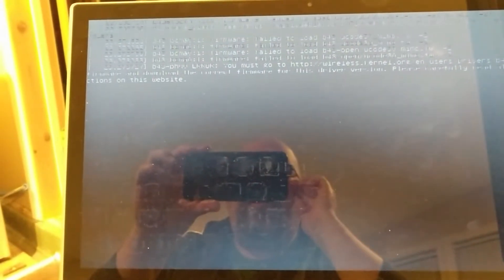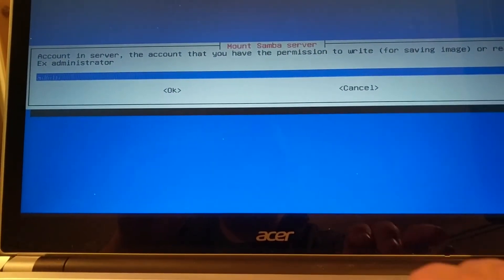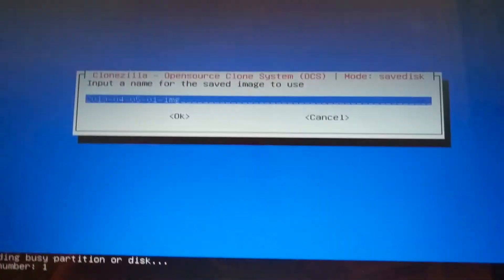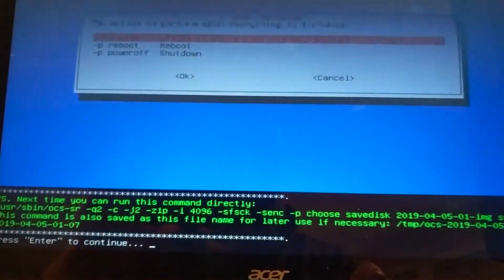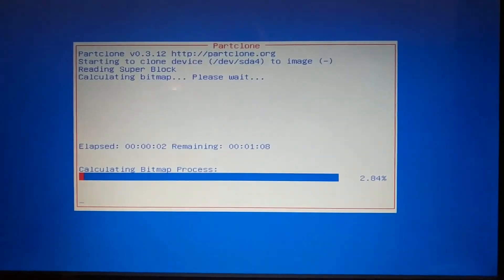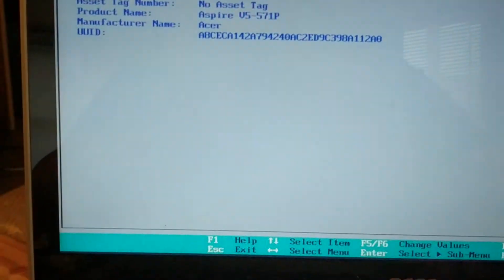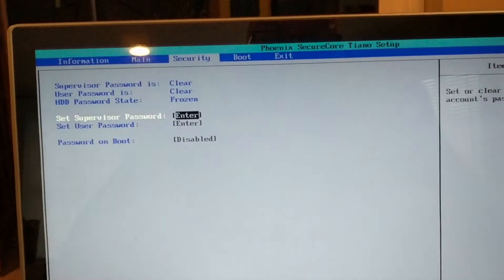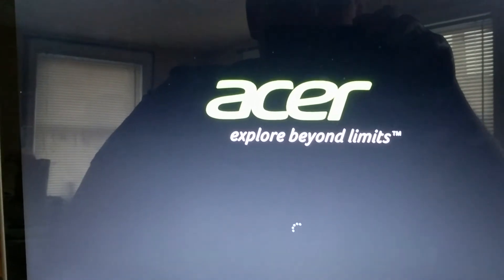Clonezilla Live - A quick run through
Episode 120. We take a look at Clonezilla by imaging my Acer Windows 10 laptop. Image is saved across my network to a NAS.